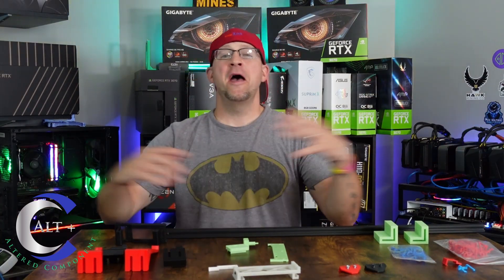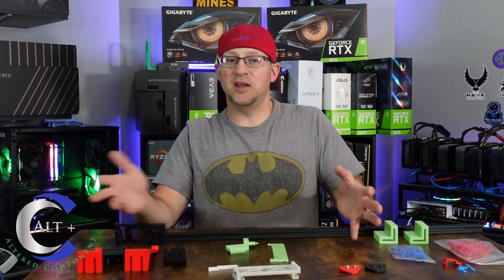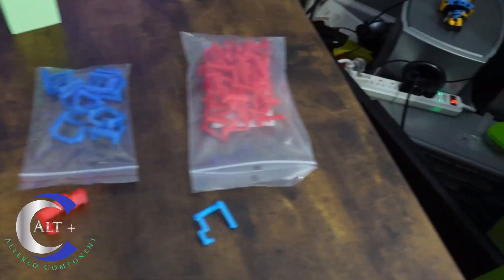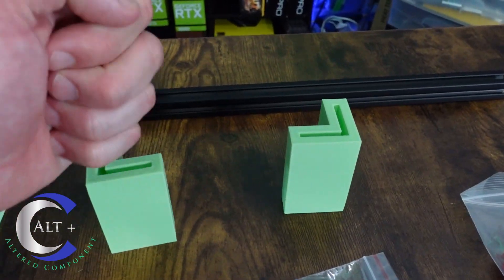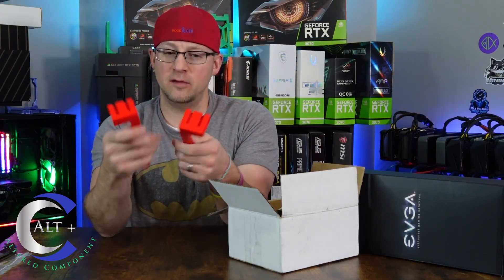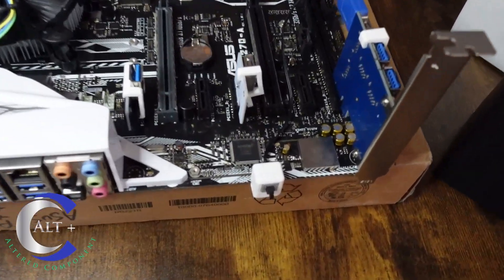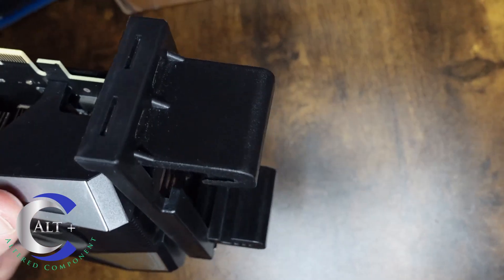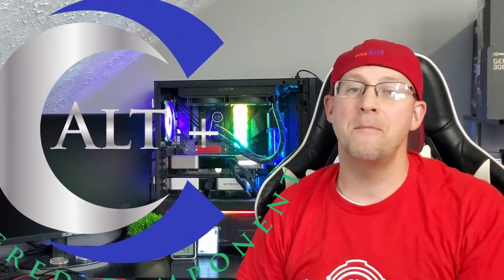Innovation in Mining | Strides in Cryptocurrency Mining | Must have Items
In Today's video we discuss innovation in Crypto Mining.  Miners Find a way to continue to make things better, cheaper, more efficient.  We show off some of these designs and discuss the future of mining.  Questions or concerns? drop in the comments section.

💥 TQDesigns 3d print Items + Injection mold GPU hangers:

🔥 Hardware in previous Video:
🤑 Kuman 7" Monitor screen
🤑 Asrock Q270 pro BTC+ motherboard via Amazon
🔥 🤑 12 GPU frame: HUGE PRICE CUT
🤑 Arctic P12 120mm White Fans
🤑 1 to 4 PCIe Splitter Adapter
🤑 1 to 6 PCIe Splitter Adapter
🤑 M.2 to USB PCIe Riser adapter
🤑 Asus Prime Z390 Motherboard
🤑 Asus Prime Z270 Motherboard
🤑 Silicon Power 128gb SSD

🤑 NVIDIA RTX 3070 Founders Edition
🤑 NVIDIA RTX 3060 Ti Founders Edition
🤑 EVGA RTX 2070 Super
🤑 AsiaHorse RGB fans

Great mining hardware:
🤑 Arctic P12 5 pack 120mm Fans
🤑 UpHere 5pk White RGB 120mm Fans
🤑 BTC B250C motherboard
🤑 Asus Prime Z270-A motherboard
🤑 16gb DDR4 Teamgroup RAM (great value)
🤑 1 to 6 PCIe Spliter adapter

Timecodes
0:00 - Intro
3:50 - GPU hangers / Wire Racking
4:55 - 3d printed fan brackets, riser clips
6:08 - PCIe riser clips
7:10 - Misfit Mining GPU hangers
7:45  - Jtravaglini 3d prints
10:58 - TQdesigns - Unboxing wire racking prints
13:45 - Power toggle housing
14:12 - pcie 1 to 4 adapter clip
15:05 - kuman 7" screen holder
15:42 - Adjustable GPU hanger
16:38 - Keyboard and screen mount
17:35 - GPU hanger installation
18:43 - Outro and Thanks

Best GPU Hangers - adjustable
best 3d print items for mining
Best Mining strategy
12 gpu mining rig
Mining Rig Troubleshooting
Cryptocurrency mining
Testing
ROI
ETH
Ethereum
Benchmark
Testing
Hashing